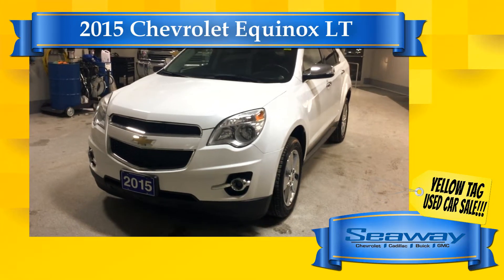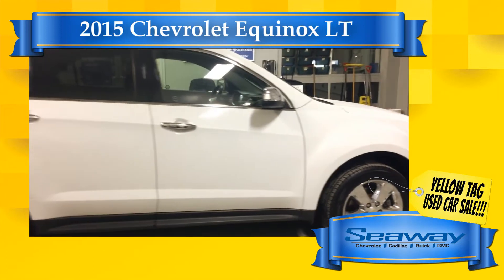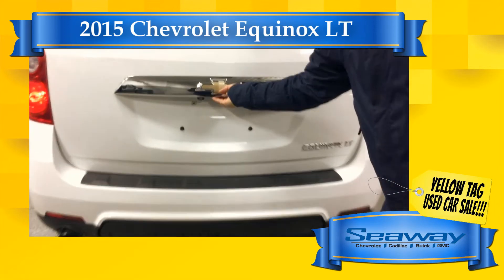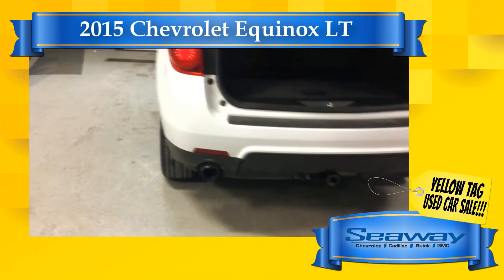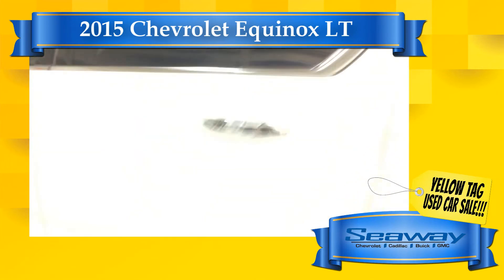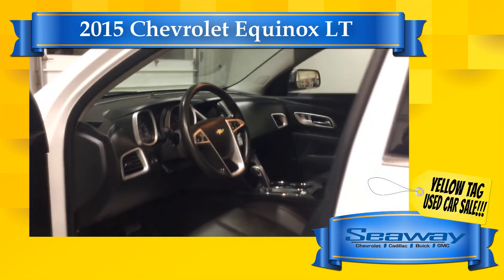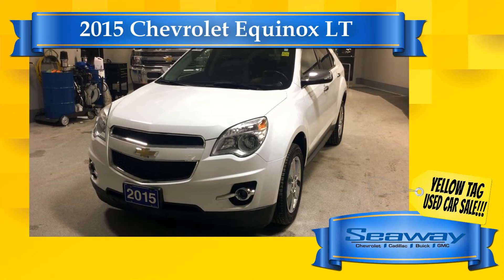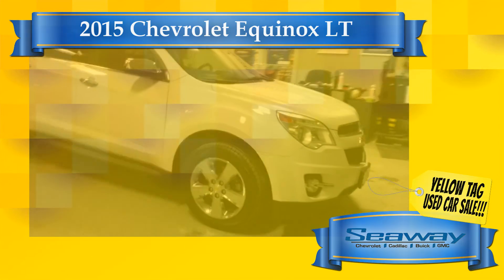2015 Chevrolet Equinox at Seaway GM in Cornwall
Trade-in, Bluetooth, Heated Seats, Rear View Camera, Power Liftgate, True North Edition!

The 2015 Chevrolet Equinox offers utility and value that a budget-conscious family would expect. This 2015 Chevrolet Equinox is fresh on our lot in Cornwall.

The 2015 Chevrolet Equinox is a stylish crossover SUV that gives you the fuel economy of a compact car with all the spaciousness and versatility of a family SUV. With plenty of room to fit both passengers and cargo comfortably, the Equinox gives you a long list of standard features that include the latest in safety and technology plus the freedom to go anywhere. This SUV has 69284 kms. It's summit white in colour. It has an automatic transmission and is powered by a 301HP 3.6L V6 Cylinder Engine. This vehicle has been upgraded with the following features: Bluetooth, Heated Seats, Rear View Camera, Power Liftgate, True North Edition. It may have some remaining factory warranty, please check with dealer for details.